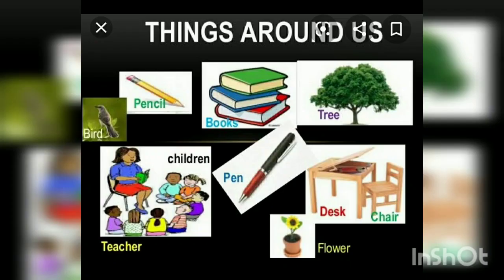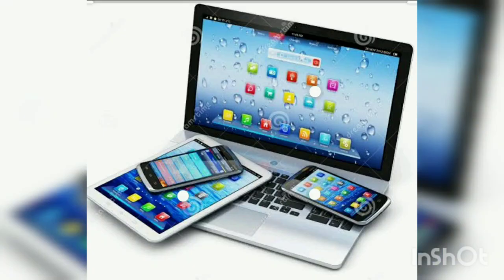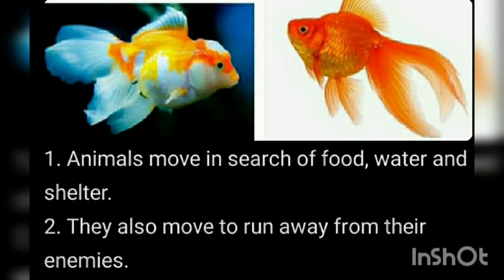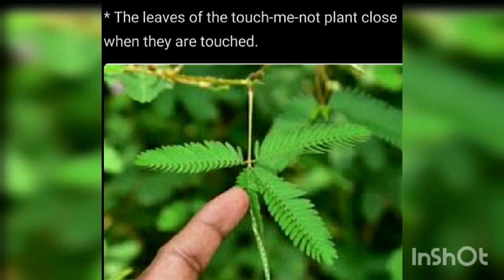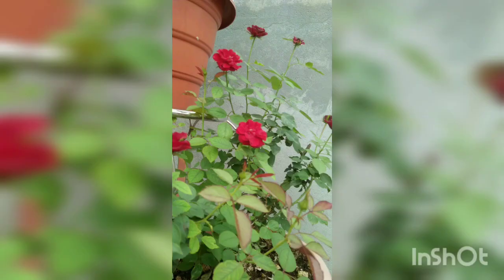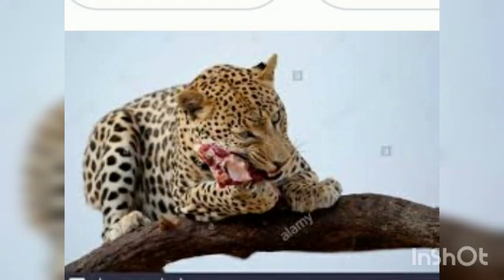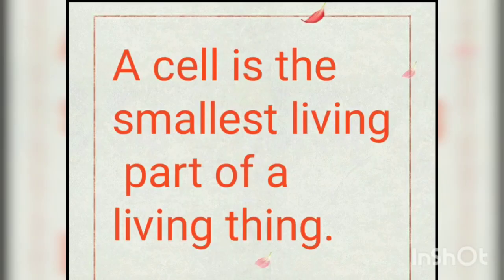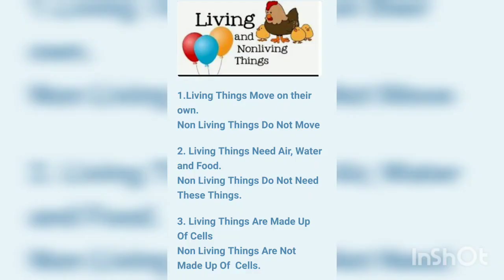Class - 5 Science Lesson 4 - Living Things (Part-1)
By Mary J